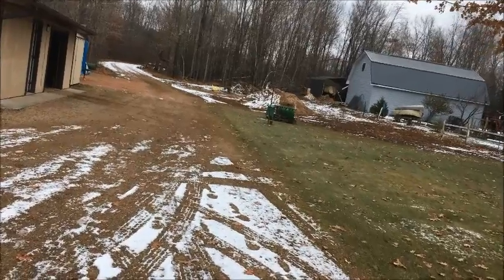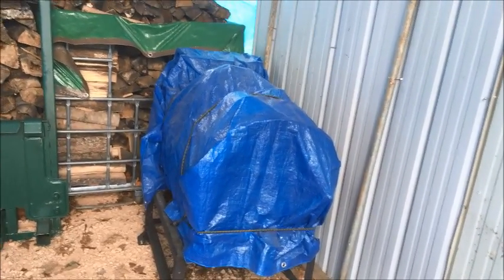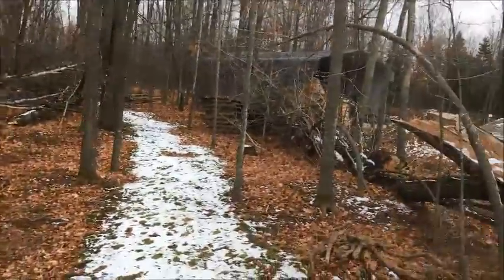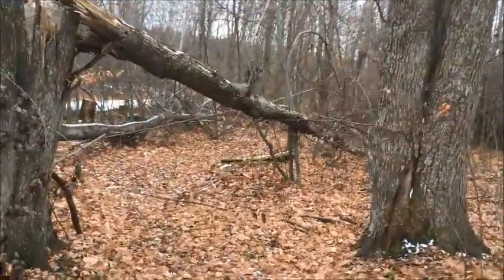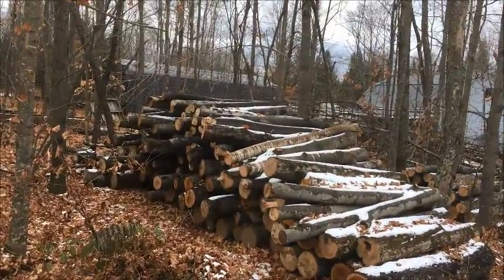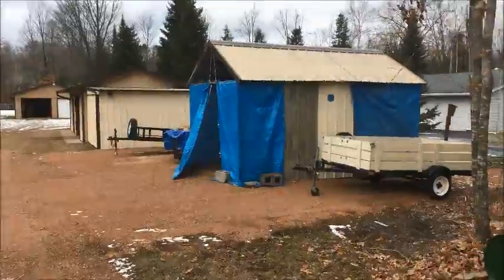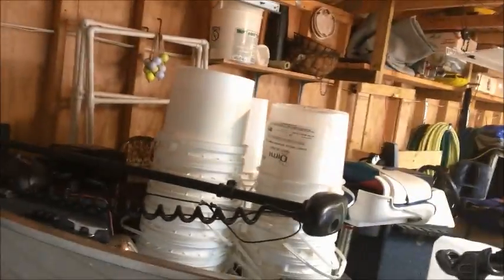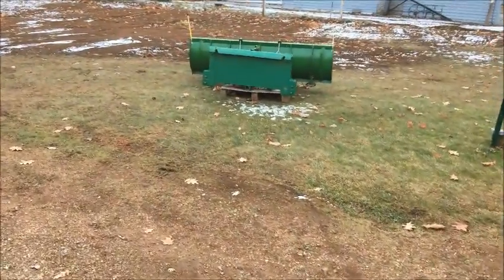#73 A Little Tour Of What I Have Accomplished Since The Last Video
A Little Tour Of What I Have Accomplished Since The Last Video. Sugar shack is finished. Installed snow blower on Husqvarna lawn  tractor.